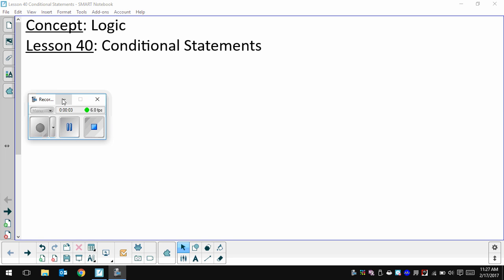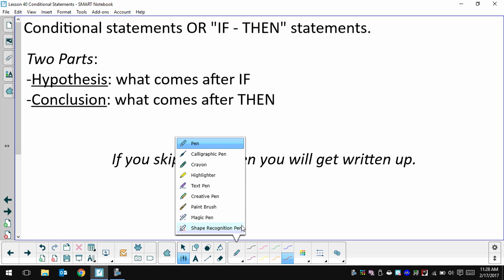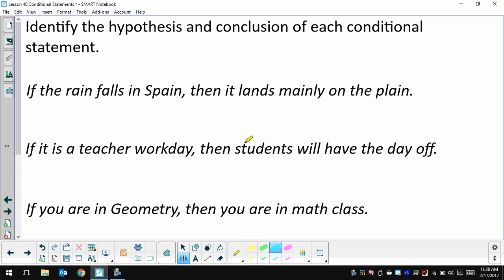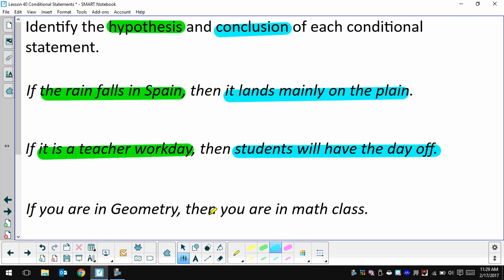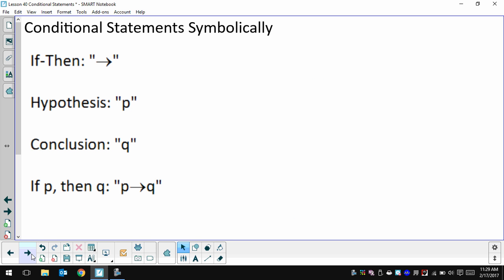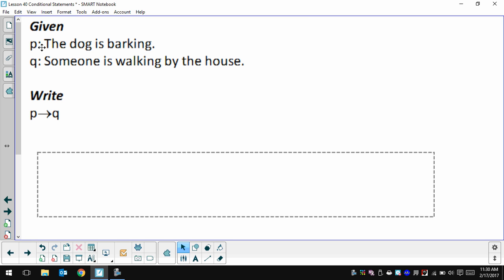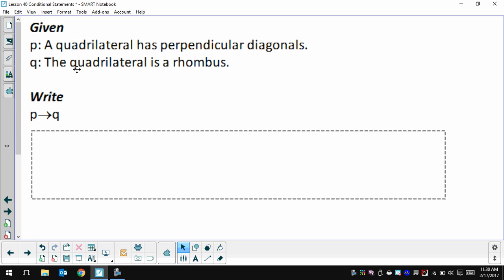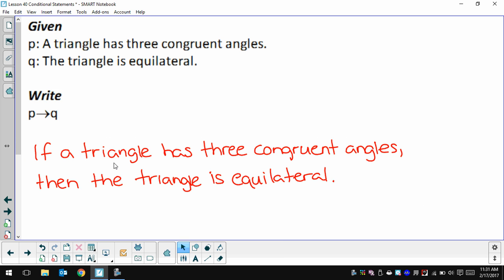Lesson 40 Conditional Statements